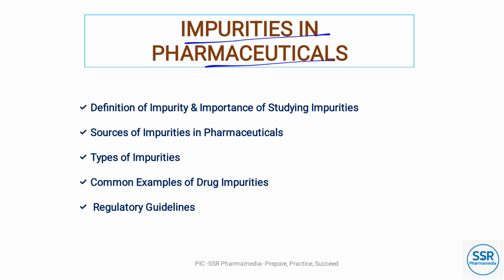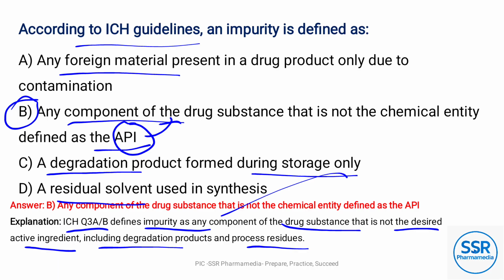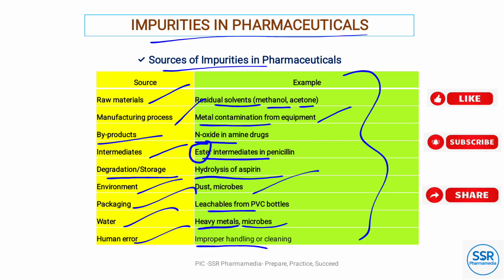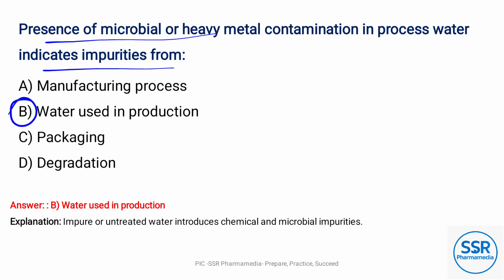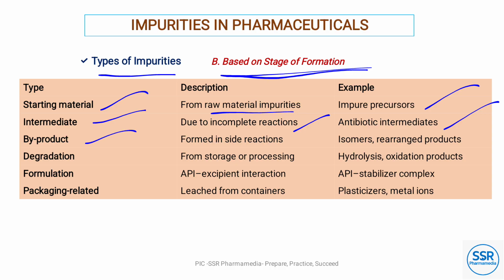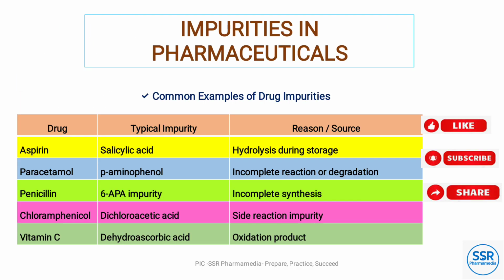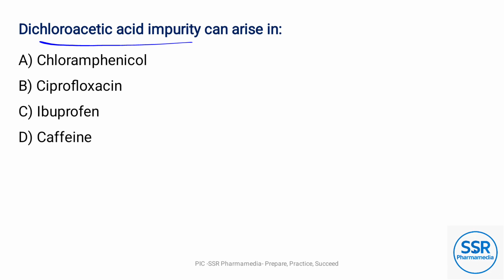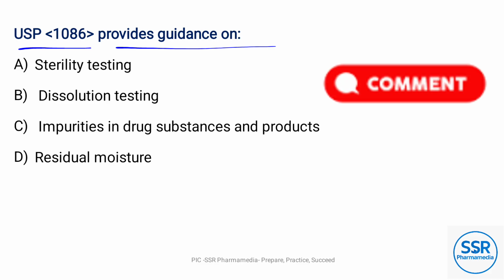Impurities in pharmaceuticals mcq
ssrpharmamedia Prepare smarter for your competitive pharmacy exams with this Pharmaceutical Inorganic Chemistry MCQ video, designed especially for GPAT, Drug Inspector (DI), MRB, RRB Pharmacist, exam and B.Pharm, Pharm.D and D.Pharm students. This video features frequently asked this Pharmaceutical Inorganic Chemistry (PIC) questions on *Pharmaceutical Inorganic Chemistry (PIC) - Impurities in Pharmaceuticals* , including key concepts, uses—all explained in a clear and concise way.